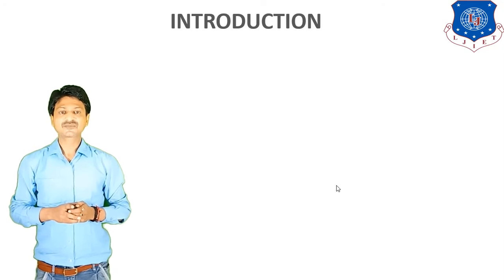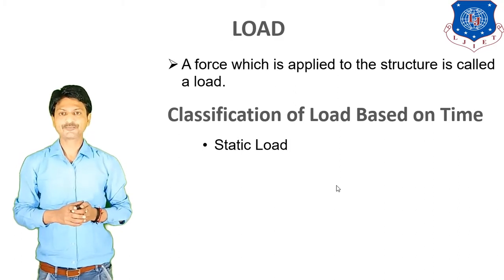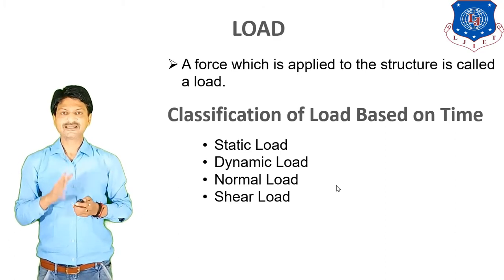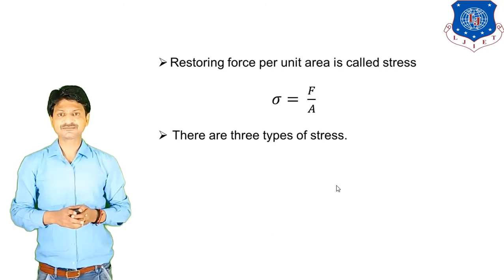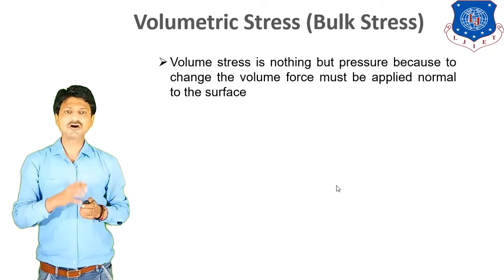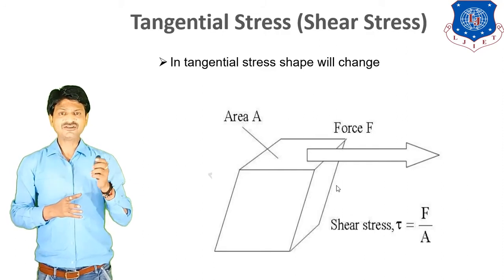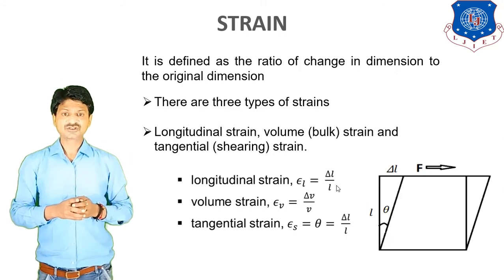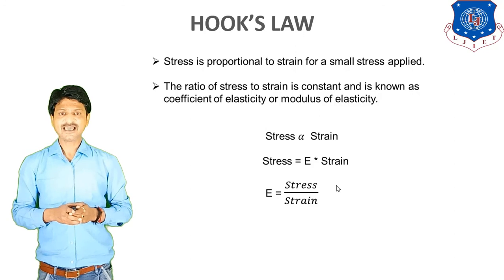Lec-09 _ Stress ,strain and hooks law || Physics group-1 || First year engineering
Hooks law
Properties of matter
# First year engineering physics